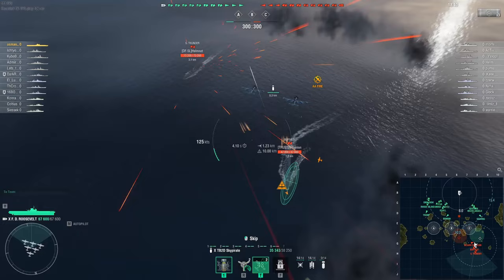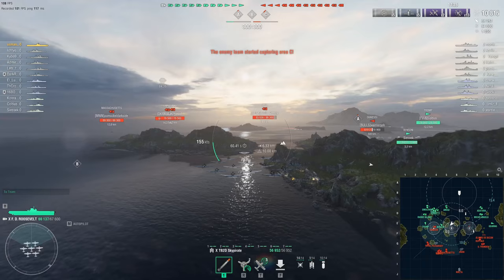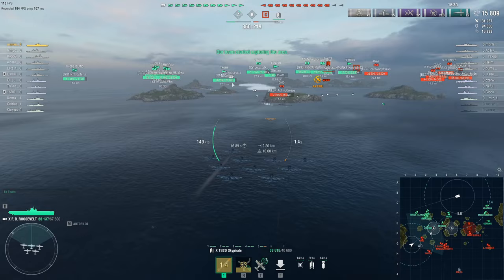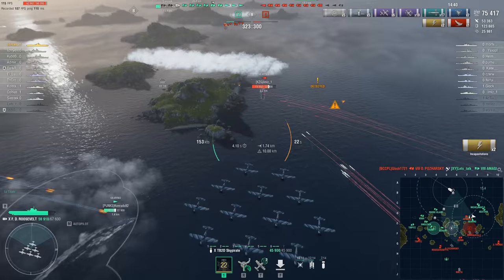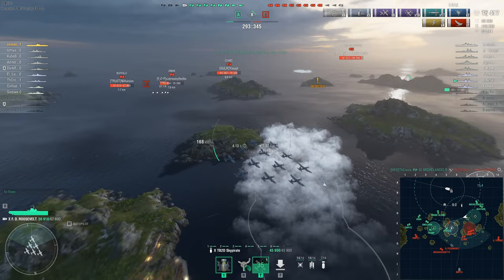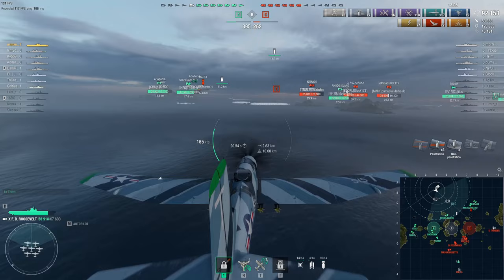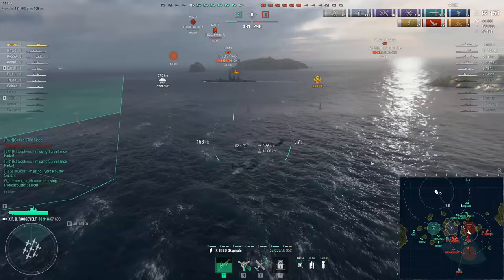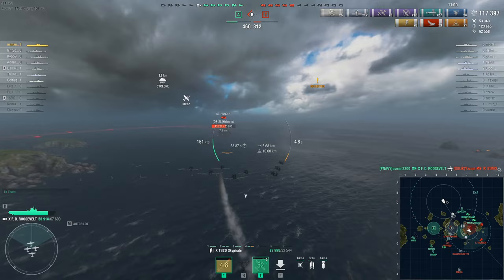T10 CV Franklin D Roosevelt: The Ultimate Domination | World of Warships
Join me as I showcase the unstoppable power of the Tier 10 aircraft carrier, Franklin D. Roosevelt, in World of Warships. With its super tanky planes and overwhelming firepower, this ship strikes fear into the hearts of enemies and dominates the battlefield. Witness the unparalleled strength and strategic advantage that the Franklin D. Roosevelt brings to the high seas in this action-packed gameplay footage.